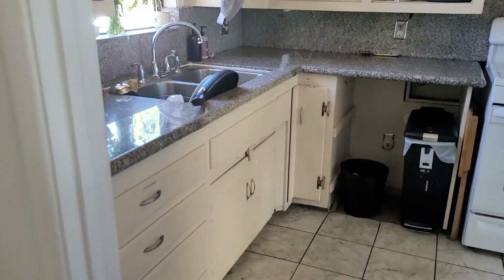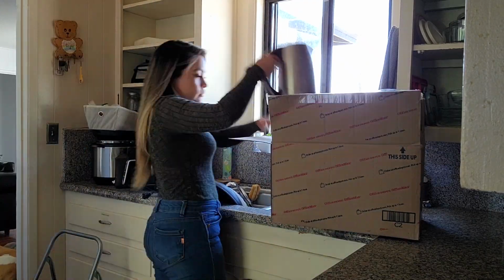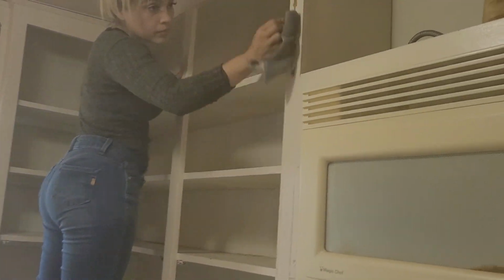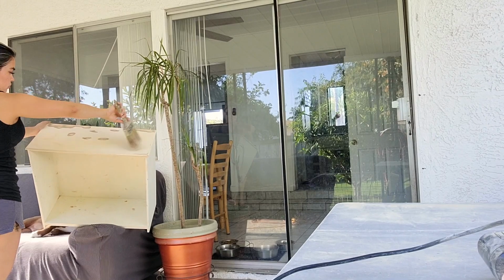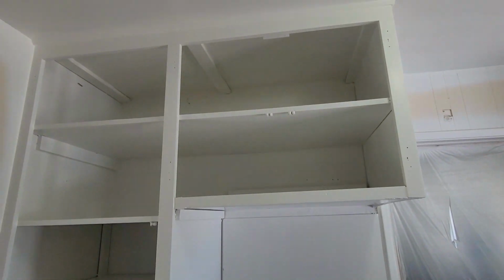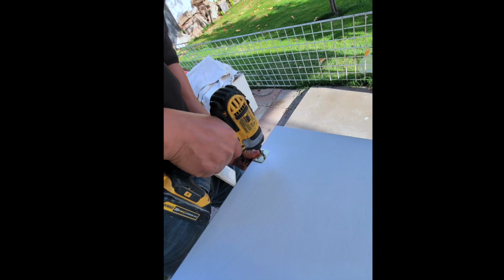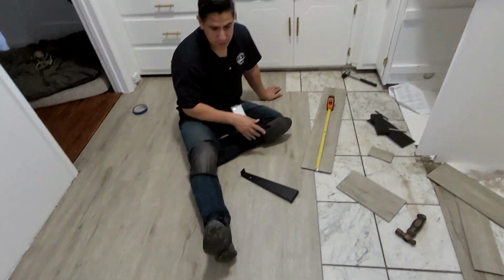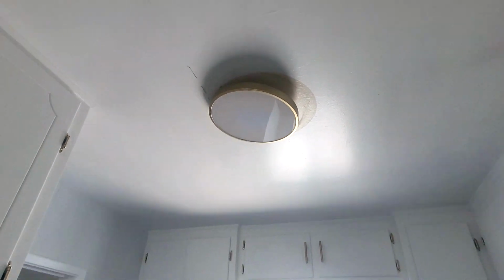EXTREME Budget Kitchen Makeover | Small Kitchen DIY Remodel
Hello everyone and welcome! In this video I am going to share how I remodeled my small kitchen on an extreme budget of less than $300. Leave me any questions or comments you have.

Products and Tools:
Sanding machine
Painter’s tape
Painter’s plastic
Painter’s paper
Drop cloths
Paint sprayer
Refrigerator paint (white)
Refrigerator paint (gold)
Tool kit to install flooring
Ceiling light